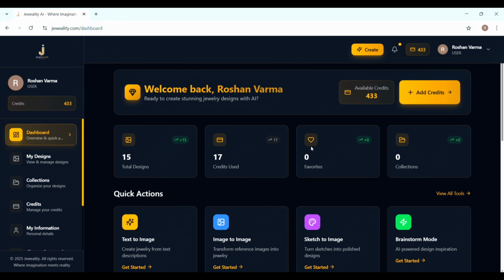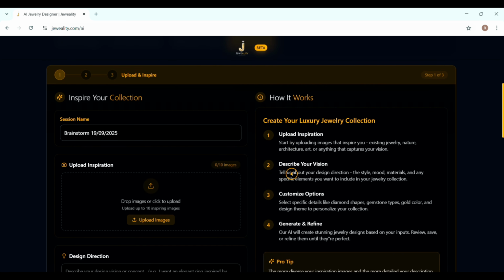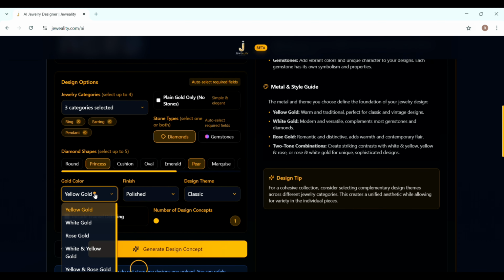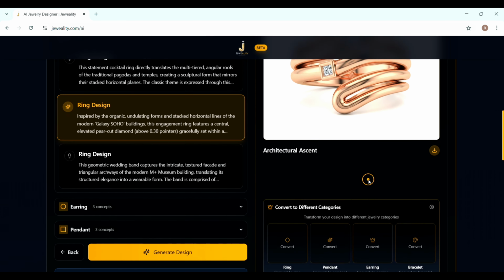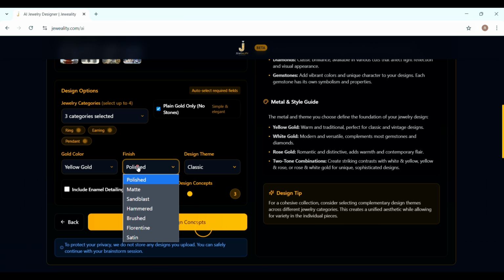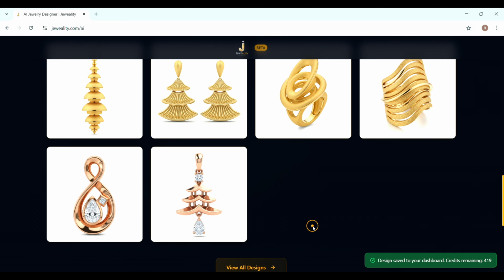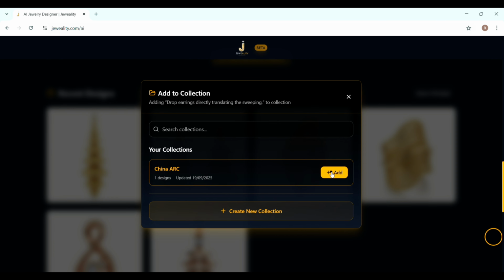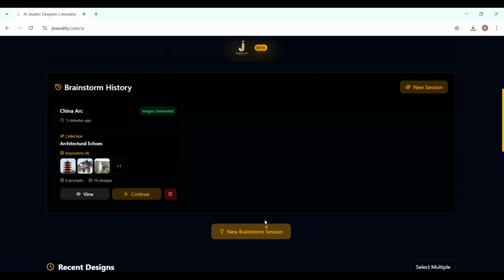How to Use Brainstorm Tool on Jeweality | Jewelry Concept Design with AI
In this tutorial, we’ll explore Jeweality’s Brainstorm Tool — the easiest way to generate multiple jewelry concepts instantly using inspiration images and clear design directions. Before creating designs, you’ll learn how to upload your inspiration, select categories (rings, pendants, earrings, bangles), customize gold, diamond, or enamel details, and generate professional-quality concepts in minutes. Perfect for jewelry designers, brands, and enthusiasts!

Requirements:
• Jeweality account with credits
• PC or mobile device with Chrome
• Internet connection
• Just your jewelry ideas 💍

FAQs Covered:
• What is the Brainstorm Tool and how does it work?
• Can I generate multiple jewelry concepts automatically?
• How do I customize gold, diamonds, or enamel in my designs?
• Can I save, download, or share my generated designs?
• How do I create collections and catalogs for clients?

In this video, you’ll learn:
• Uploading inspiration images and setting design directions
• Generating jewelry concepts in plain gold, diamond, or both
• Customizing gold color, finish, themes, and diamond shapes
• Generating matching sets (rings, pendants, earrings)
• Viewing, saving, and downloading design details (weight, dimensions, PDF catalogs)
• Organizing designs into collections and editing them
• Managing your Brainstorm history and previous projects

Jewelry AI Brainstorm Tool, Generate jewelry concepts with AI, AI jewelry design tutorial, Create rings, pendants & earrings with AI, Jewelry design platform Jeweality, Jewelry concept ideas AI, AI-powered jewelry design.